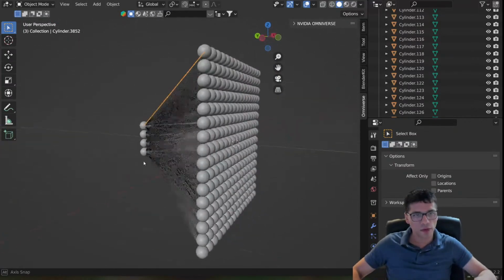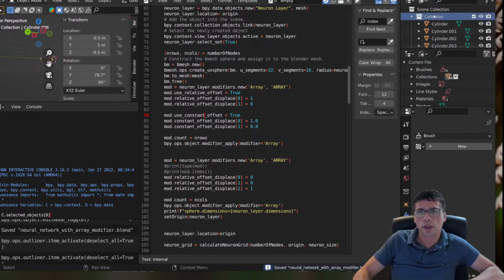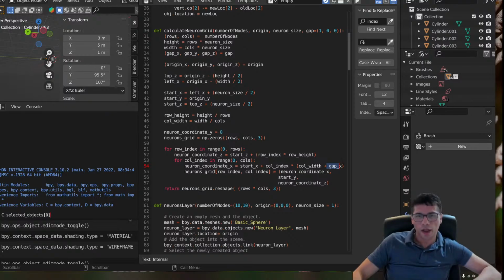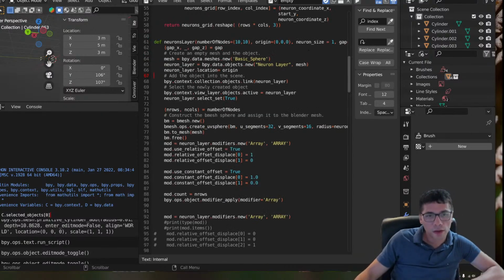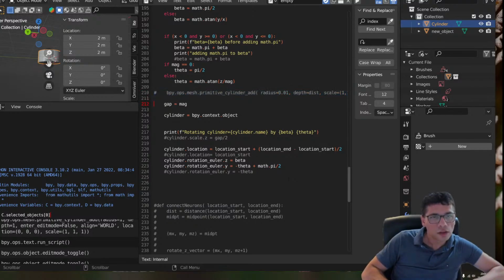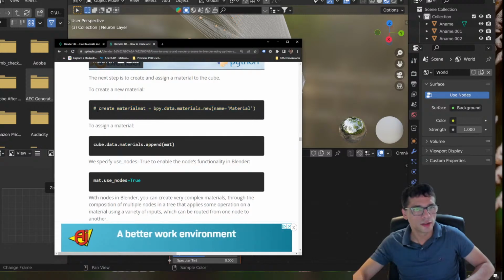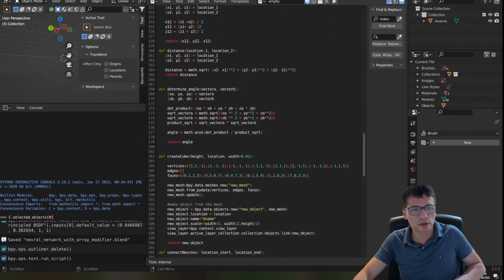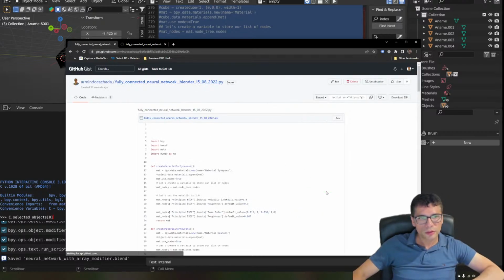#4 Live Coding - Visualising a Neural Network in 3D with Blender - ArrayModifier & Materials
Today I managed to do a bit more progress on visualizing fully connected layers in a neural network using Python and Blender. I fixed the bug I shared yesterday.
The next stage will be to optimize my blender function so that it scales for thousands of neurons. The number of connections between neurons grows exponentially.

My plan is to create only a single sphere and cylinder, for the neuron and the connection only and then use ArrayModifiers to repeat each at different angles. I already know all the angles, so it should be doable.

Gist with source code, check links below under Source Code.

✅ TIMESTAMPS

0:00 Getting Started and plan
5:30 Adding a gap between adjacent neurons
7:46 Viewer suggests a video on using GANs inside blender
9:46 Experiment with ArrayModifier
10:36 Where is the ArrayModifier???
12:21 Relative offset and constant offset
17:00 Enabling Python Tooltips
18:00 Modifying Python code to use ArrayModifier with both relative offset and constant offset
30:00 Showing how to subdivide object created with ArrayModifier into loose parts
36:00 Adding gap between neurons horizontally
57:54 Adding gap between neurons vertically
1:04:30 Replacing cylinders with cuboids for synapses
1:07:00 Defining cube using from_pydata
1:15:00 Defining createCube function
1:28:00 Testing bigger neural networks
 1:39:00 adding materials - PrincipledBSDF
1:46:00 Adding material to cube
2:00:00 Adding materials to synapses
2:21:00 Visualising with materials